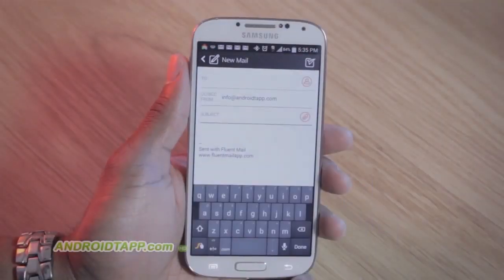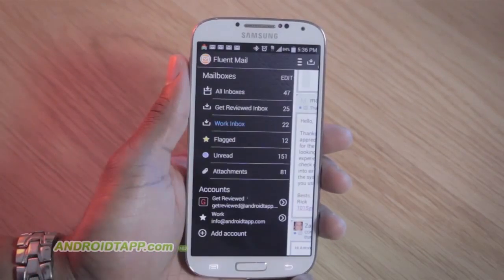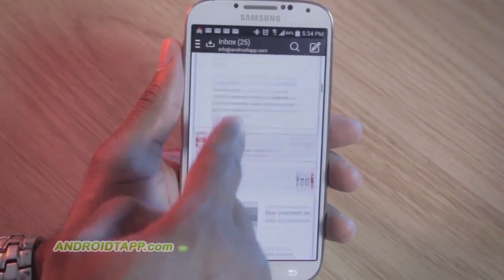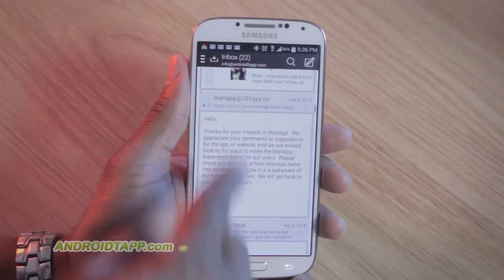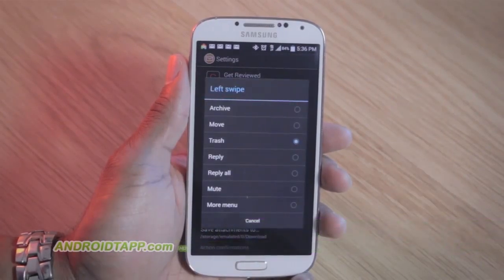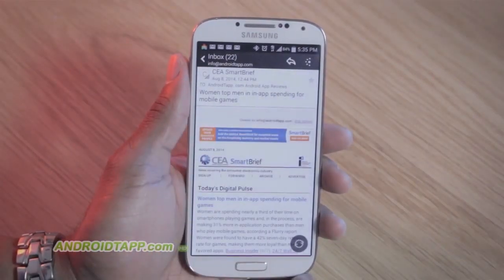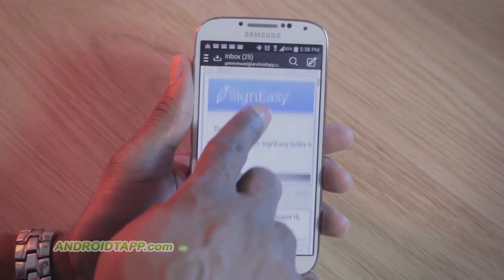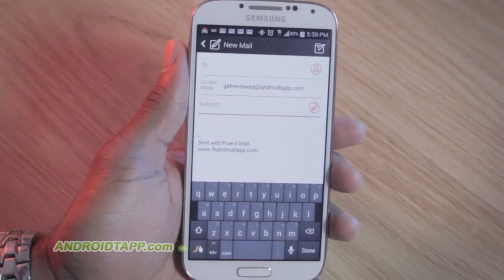Fluent Mail (Android App Review)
Fluent Mail - preview multiple email accounts in one app.

Fluent Mail is an unified email app designed to keep you productive. There are a few unique features to preview email, consolidate inboxes, gesture and security controls, plus it supports many popular email providers. Read this review to see whether it will replace your default email client.